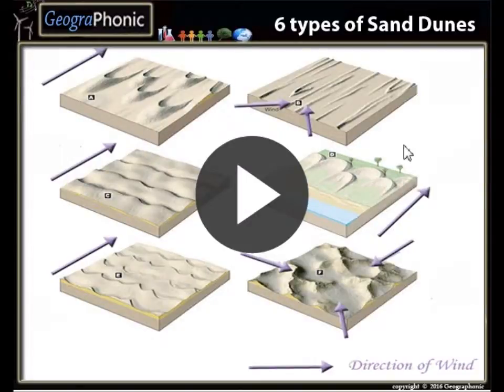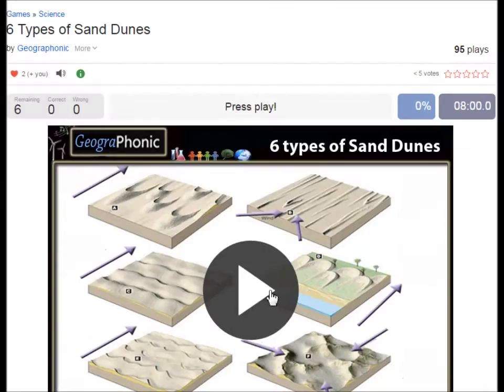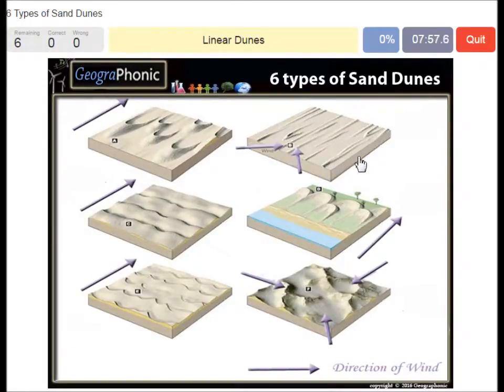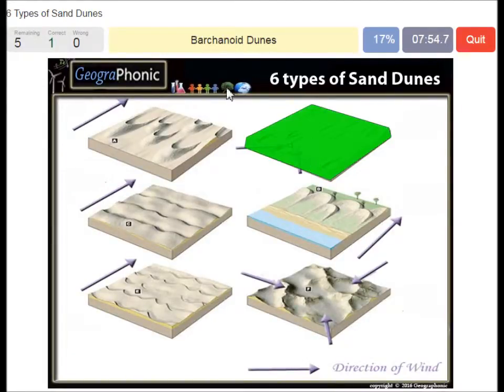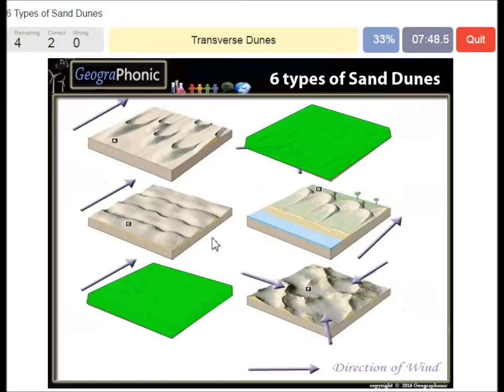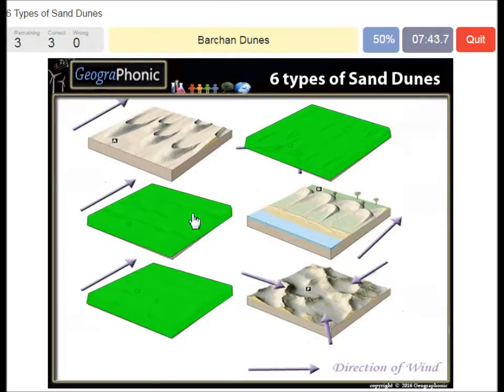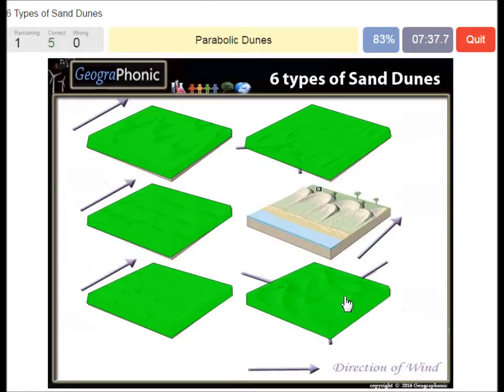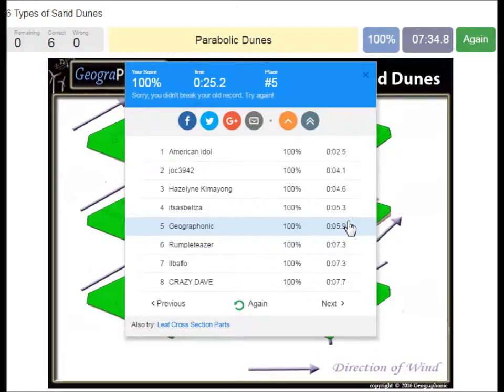6 tipos de dunas de arena, dunas estelares, parabólicos, transversales,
Juego de prueba gratis: 6 tipos de dunas de arena
6 tipos de dunas de arena, barchans, seifs, dunas estelares, parabólicos, transversales, barchanoides,